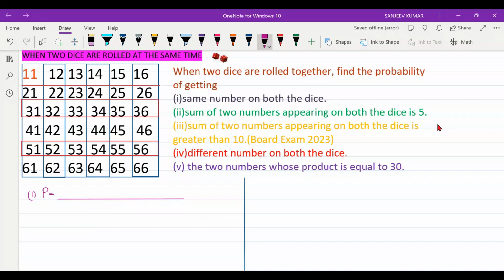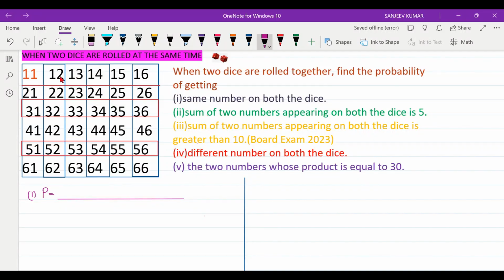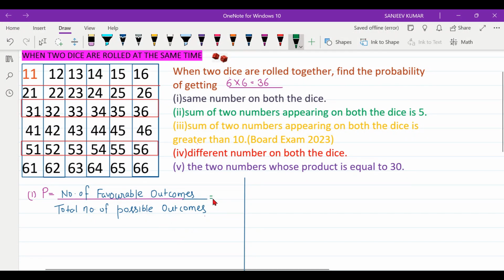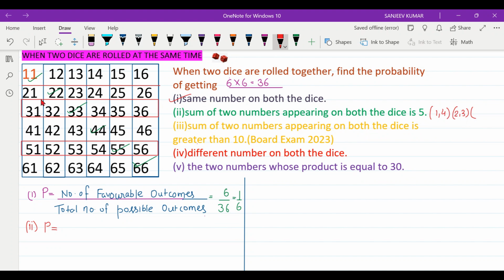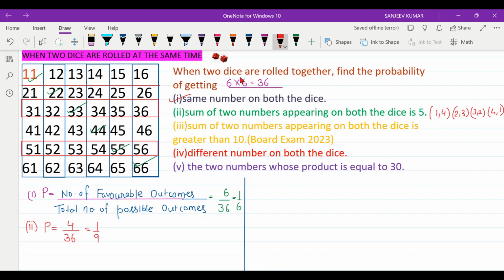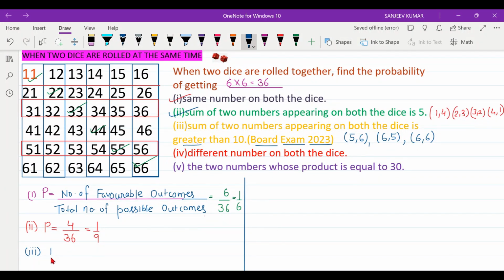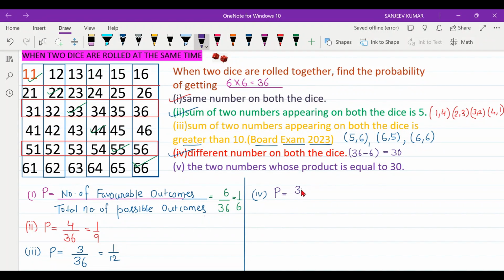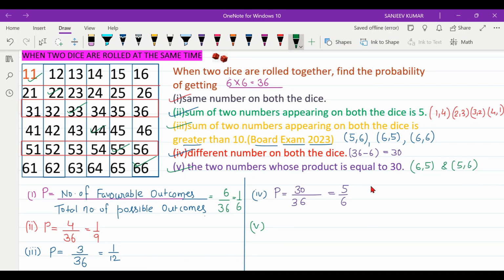Probability With Two Dice | All Question Related to Dice and Probability | Class 10th Board Question